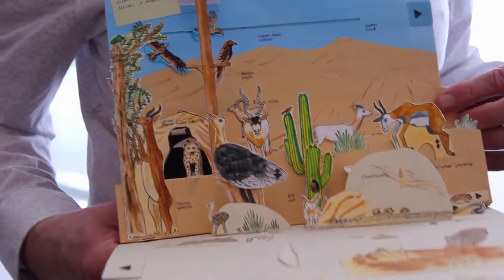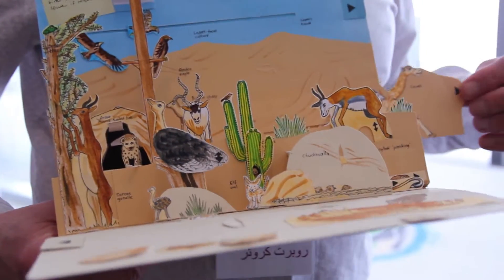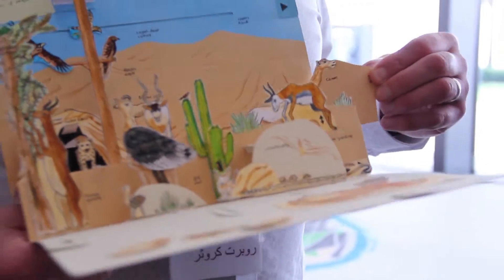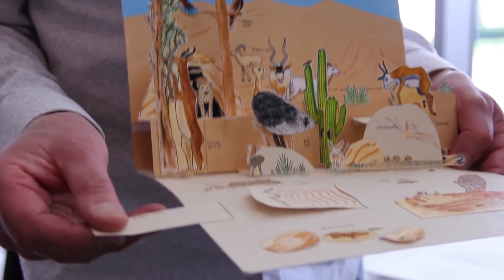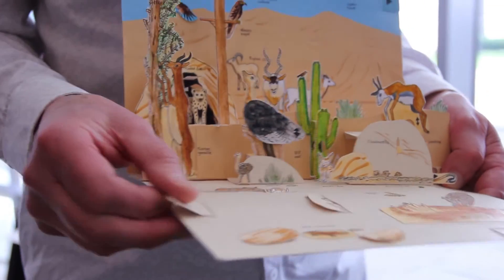Emirates Airline Lit. Fest 2013: Interview with Robert Crowther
Robert Crowther talks to MCC Media about the processes and experiences involved in creating his spectacular pop-up books.

Interviewed by Jessica Rasic
Shot and Edited by Pamella De Leon
Can't Get Enough of MCC?

- MCC Media